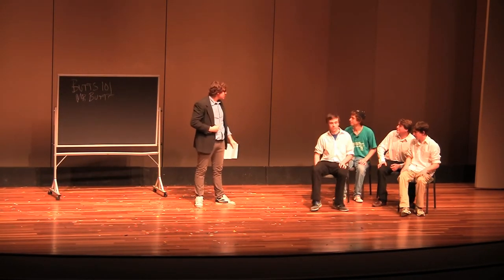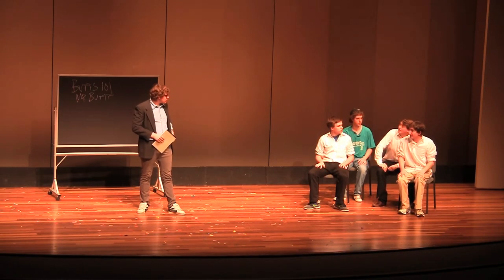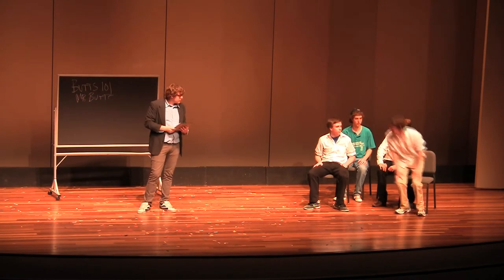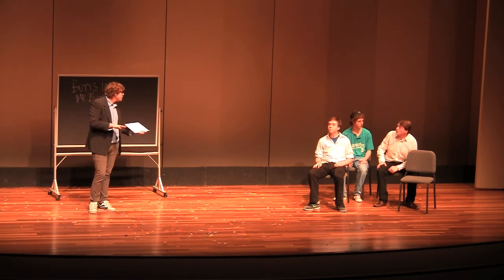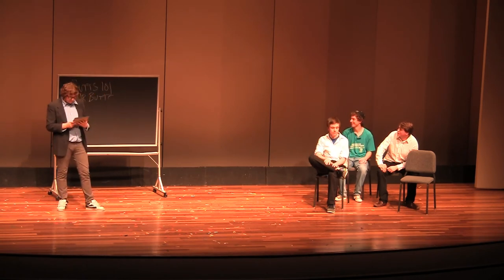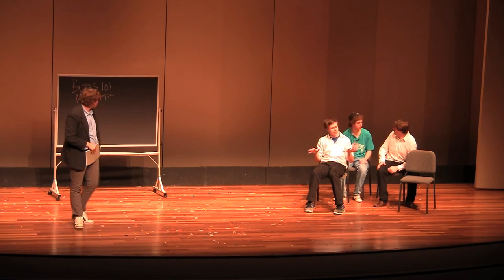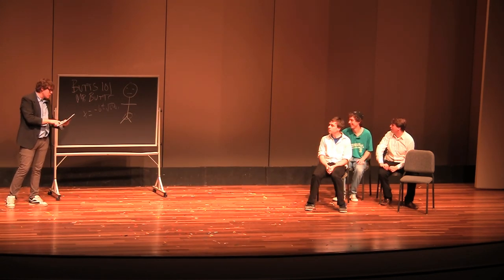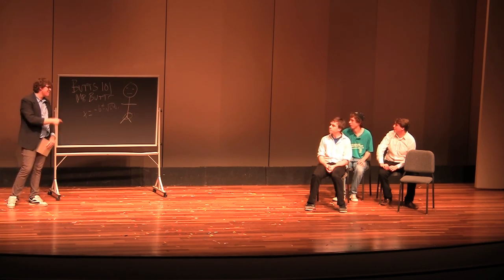Brown University (22)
Welcome to Butts 101.

The Life of Pie: A Baker's Cousin